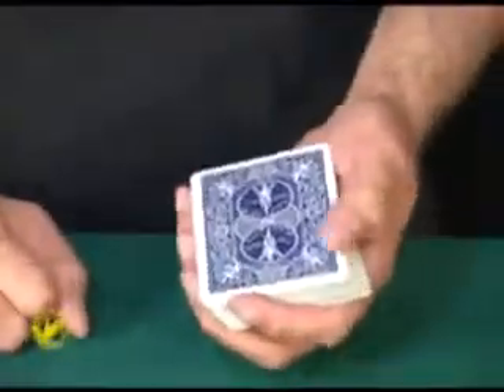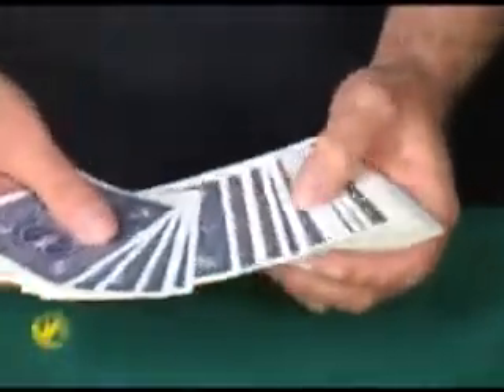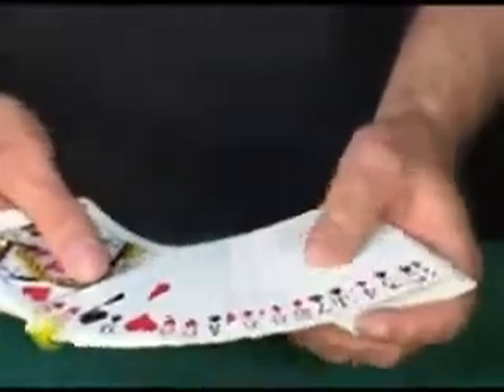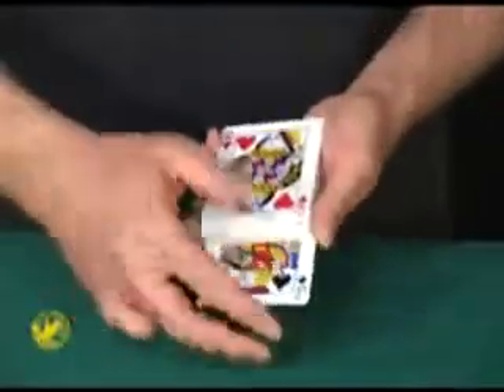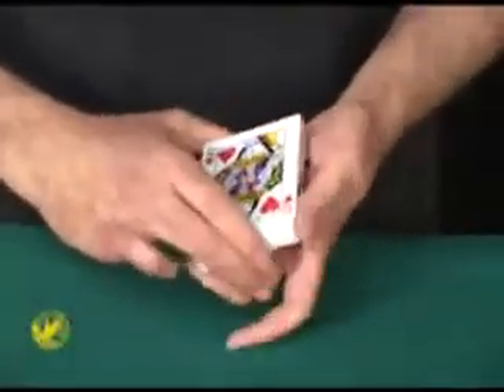Fadeout Deck - Meir Yedid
A quick and extremely visual routine that will stun any audience. A deck of cards is shown front and back. A spectator names one of the cards. It is removed, shown and lost in the deck. The faces of the cards begin to vanish. You deal through the cards; every single one of them is now blank. At abou... For More Details and Purchase,